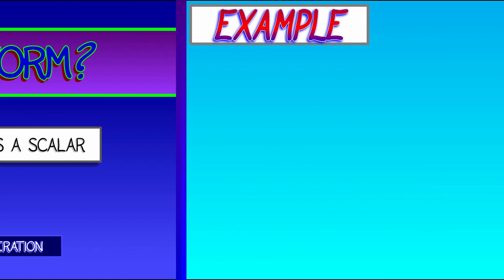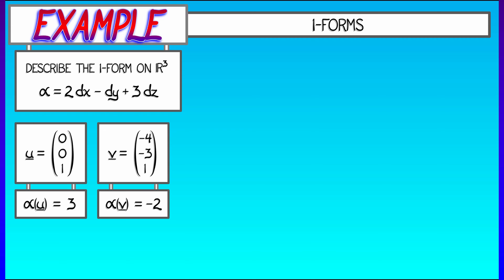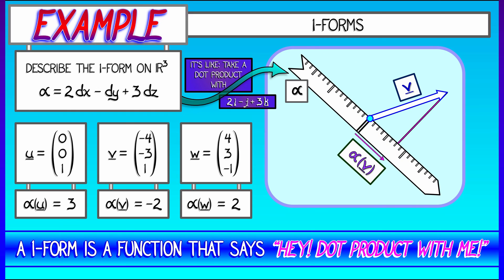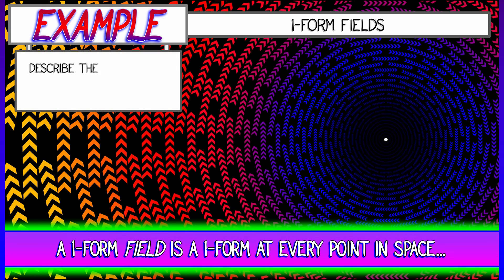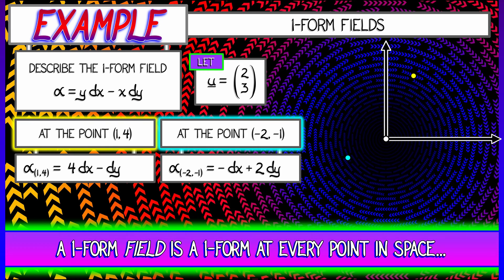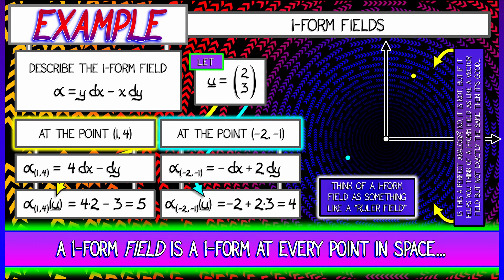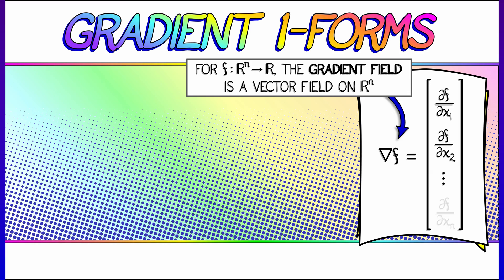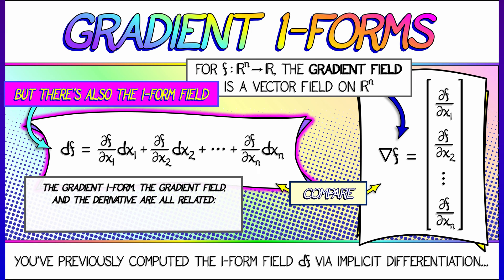CalcBLUE 4 : Ch. 3.3 : Visualizing 1-Forms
So, 1-forms... What are they? What do they look like? Where have we seen them before? Gradients, that's where: it's time to tie together all that you have learned of differentials and derivatives.